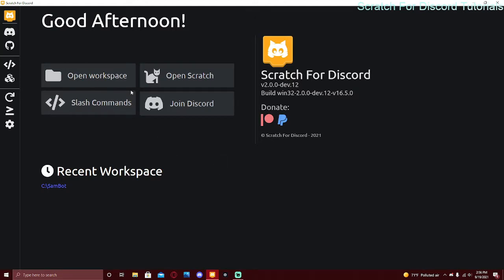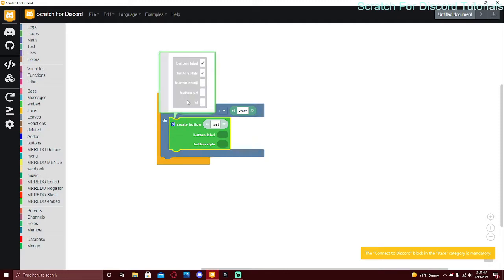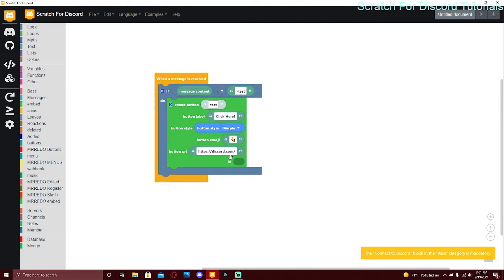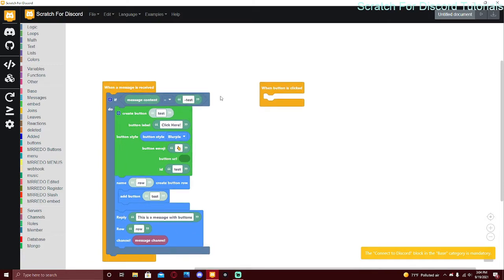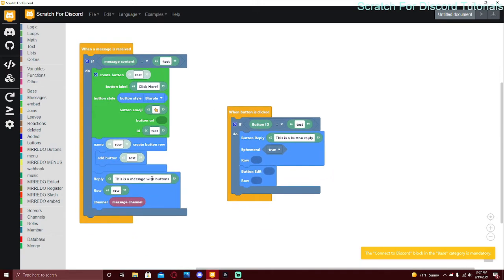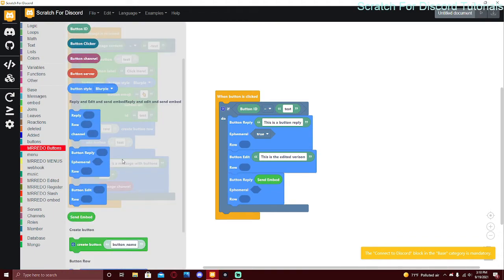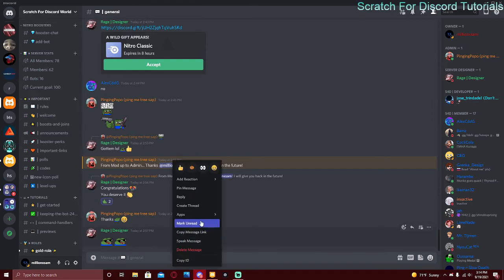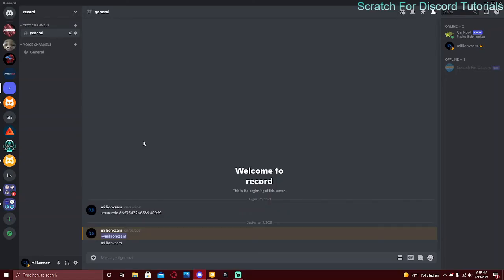Making Context Menu & Button Discord Bot WITHOUT CODING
Context and buttons are finally here! If you're new here, this is channel that shows how to create a Discord bot (which can do anything a normal bot can do) without coding! Make sure to watch the first & second video on the channel to get started, then watch the others to learn how to become a pro!